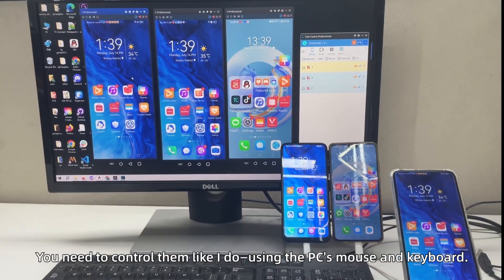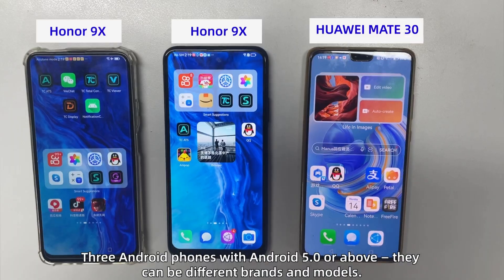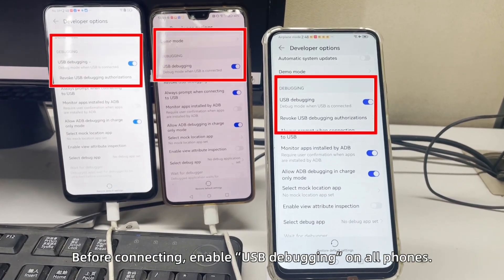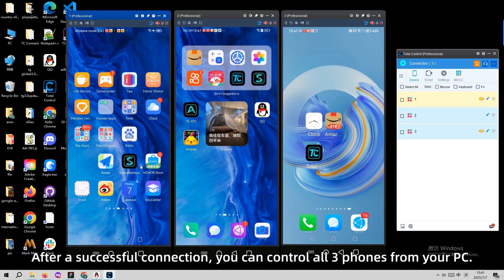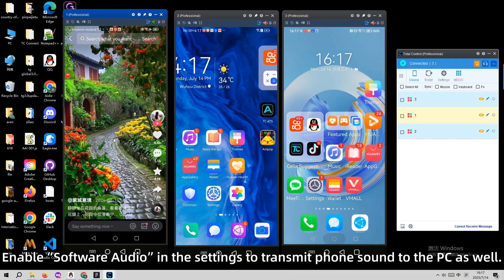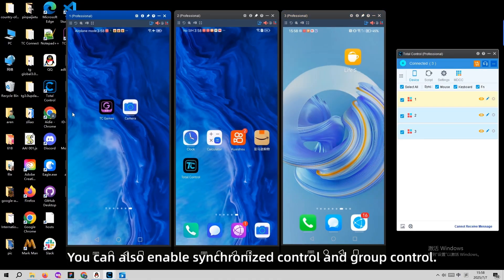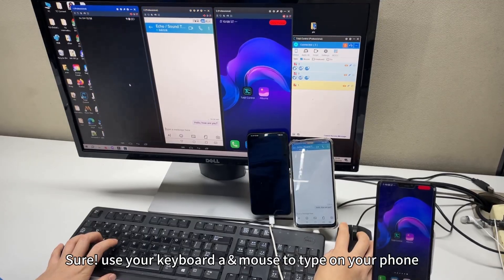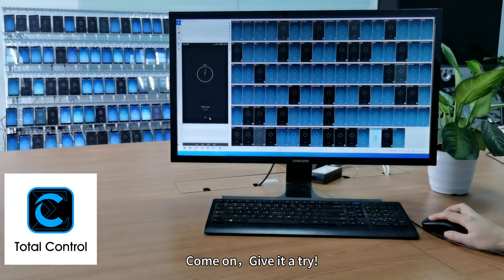Control 3 Android Phones from One PC with Total Control！